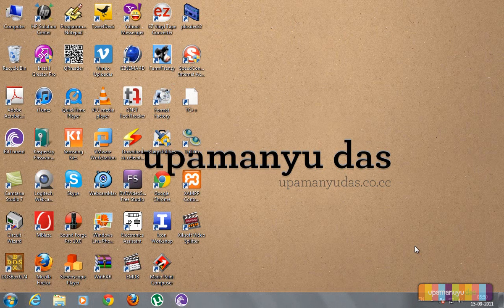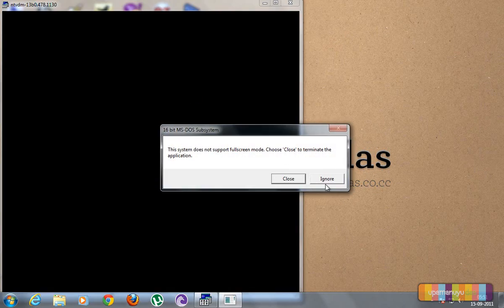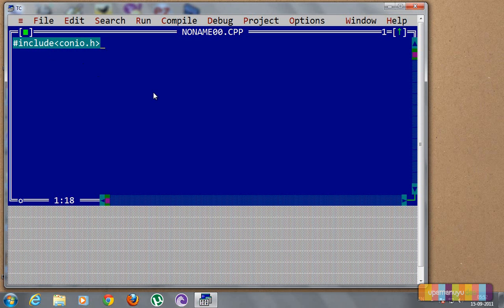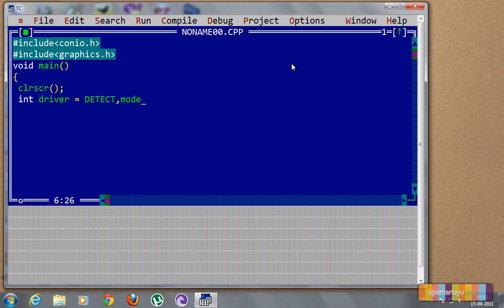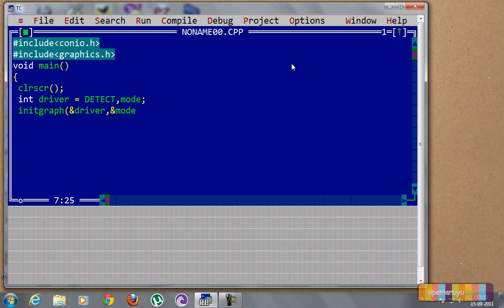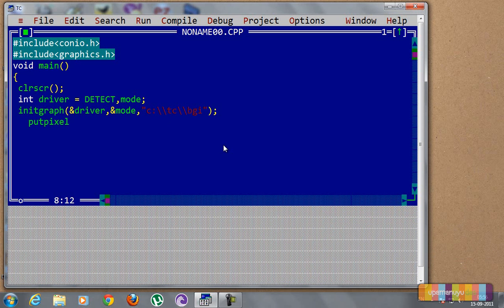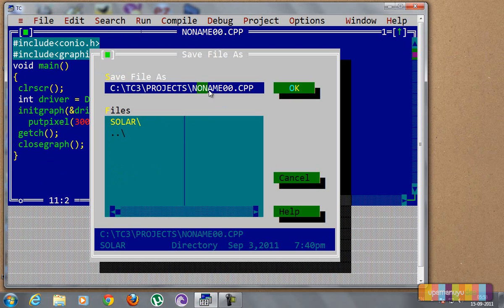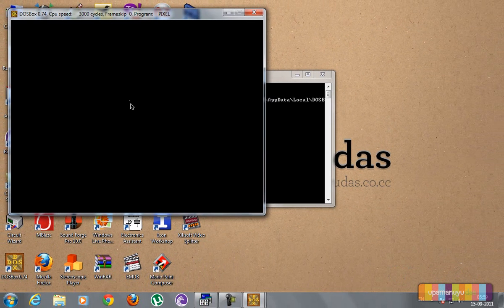Create a Basic Graphics Program in C++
This is my second video on C++. This shows the very basic dot plotting program using 'putpixel();'. Hope you'll like it :). Leave some comments and do